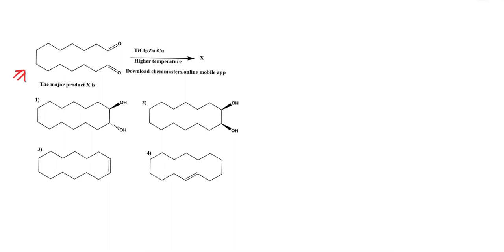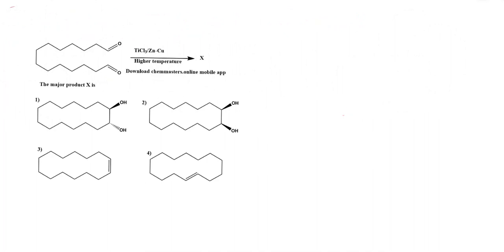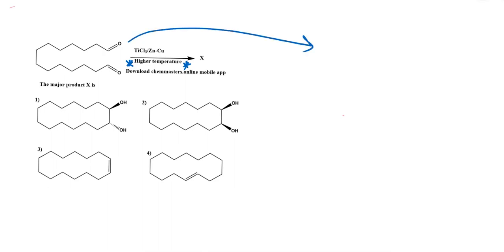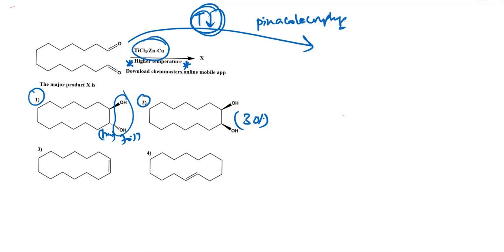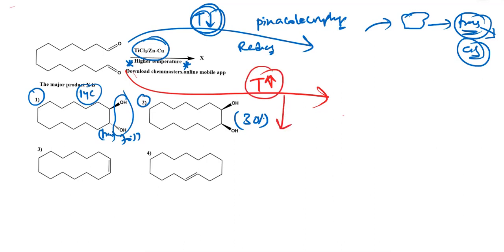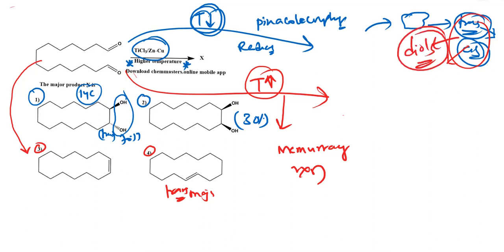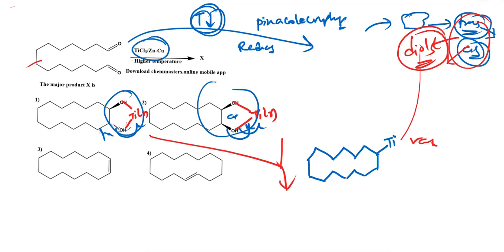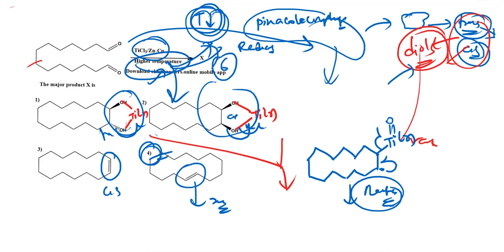How to score BIG in organic chemistry-Tips - analysis of challenging MCQ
Today_chemmasters_challenge If you solve them, you can solve everything on advanced_organic_chemistry_to_get_the_success
Click the link and download our mobile app chemmasters. for exclusive chemistry online courses
If you start watching my videos completely,you can fall in love with chemistry because my videos makes you understand chemistry as simple as you can understand.
The content in the video surely helps you to learn chemistry with basics in simple explanations.